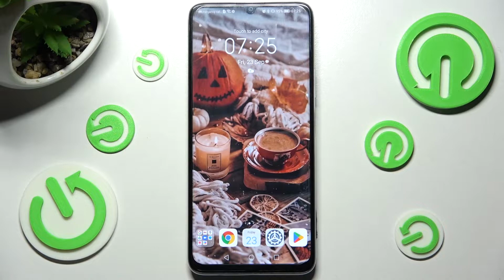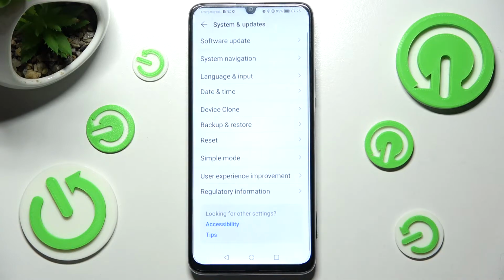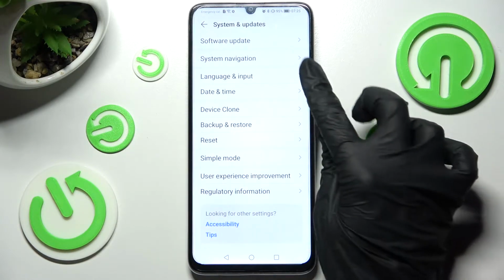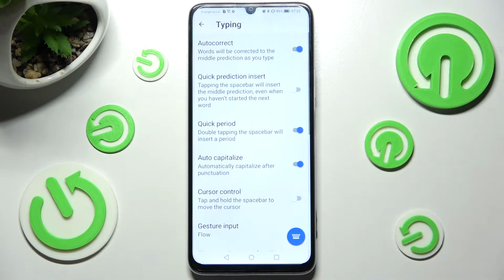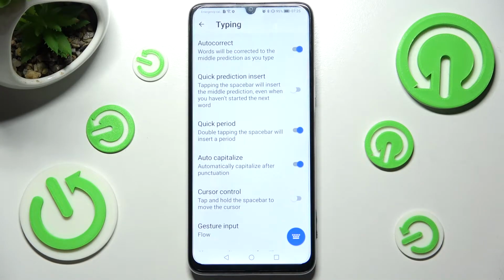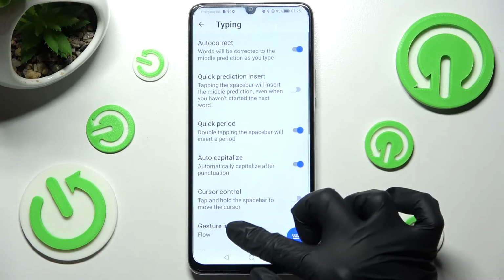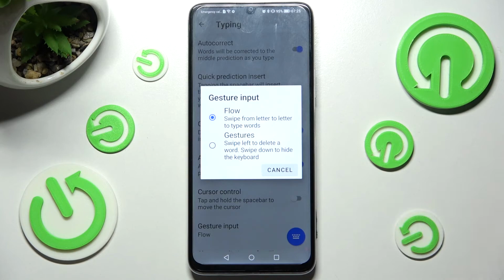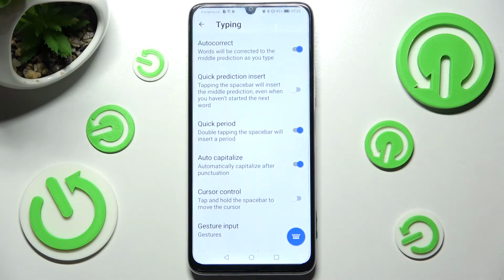How to Enter Text Correction Options in HONOR X7?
If you want to enable on your HONOR X7 options like autocorrect, auto-capitalization, spell check, emoji suggestions, double-space full stop and much more, then you need to watch this tutorial. Our specialist will show you how to enter the keyboard settings, and then show you where all the text correction options in HONOR X7 are. Check all the options and activate the ones you need.

How to Open Text Correction Settings in HONOR X7? How to Enter Text Correction Settings in HONOR X7? How to Activate Auto Capitalization in HONOR X7?